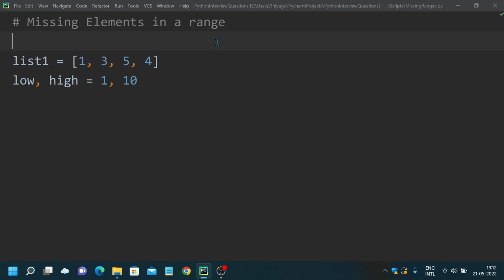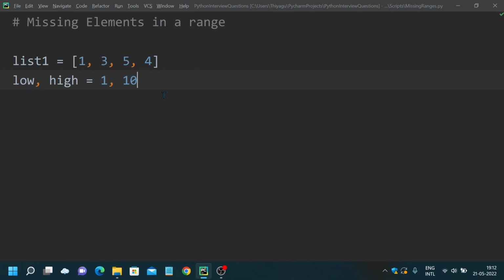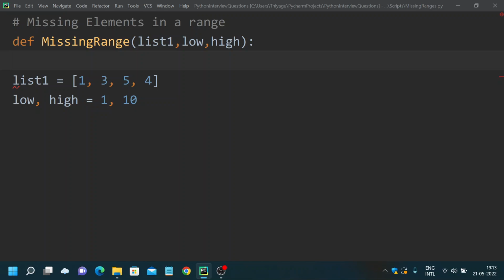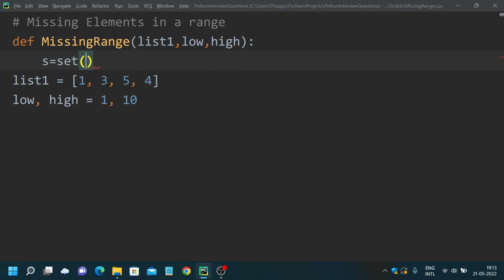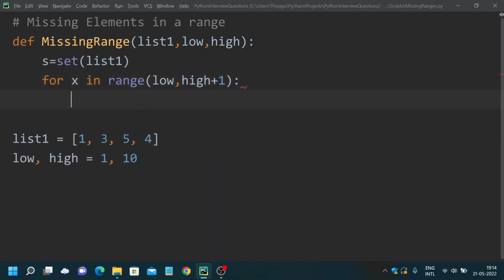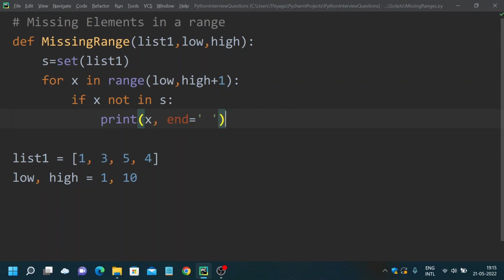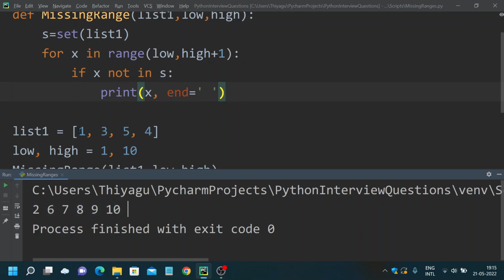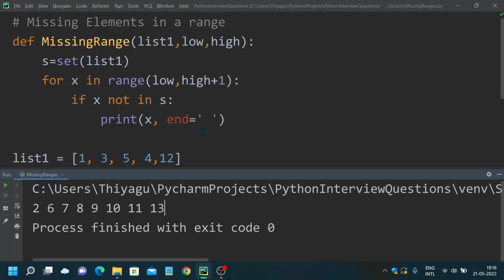Find Missing Element in a Range | Python Coding Interview question | An IT Professional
This video describes about how to find missing elements in a range using Python

Interact with me on FB /Insta for any Python related queries